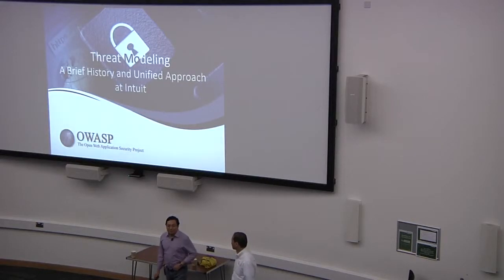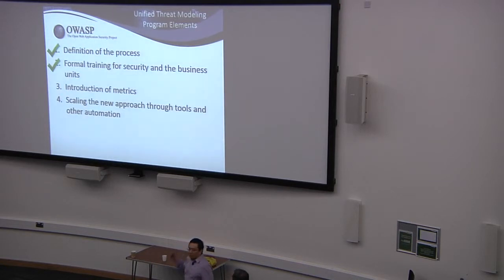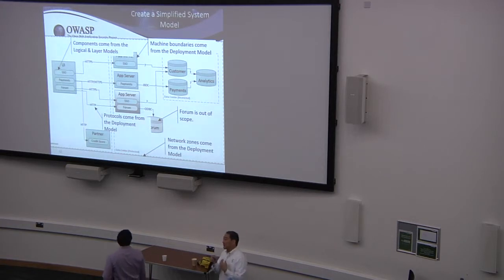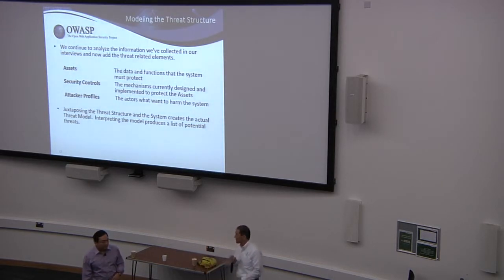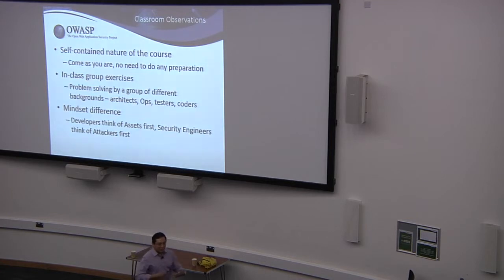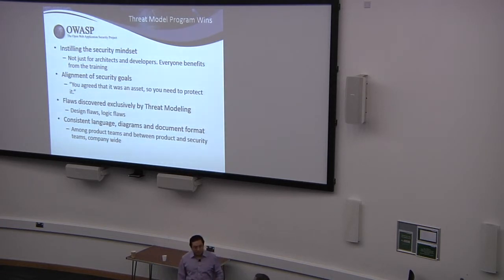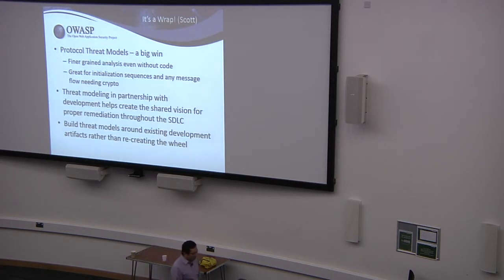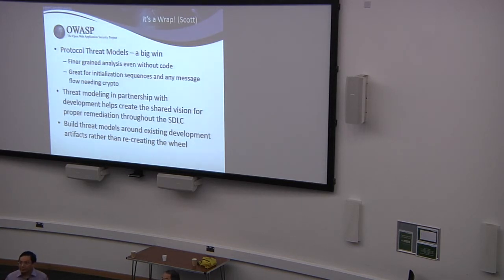Tin Zaw Scott Matsumoto - Threat Modeling A Brief History and the Unified Approach at Intuit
Threat Modeling is a software design analysis method that looks for security weaknesses by juxtaposing software design views against a set of attackers.

Software engineers and security practitioners at Intuit have been practicing Threat Modeling in various ways for years. Intuit has used a Threat Model methodology based on STRIDE. The approach had many advantages, but also some drawbacks. Some of the drawbacks included amount of time required to translate the information from development (generating the Data Flow Diagrams) and difficulty in modeling different threat agents.

Intuit and Cigital unified their two Threat Modeling methodologies to produce an approach that satisfies various stakeholders at Intuit. The result was what is called Unified Threat Modeling, an approach that consists of identifying assets and attacker profiles, and documenting and suggesting a list of controls. It works for software architecture and system deployments (using System Threat Modeling approach) as well as for interaction between different software and system components (via Protocol Threat Modeling approach).

Speakers

Scott Matsumoto
Principal Consultant, Cigital, Inc.
Scott Matsumoto is a Principal Consultant with Cigital. At Cigital, he is responsible for the mobile security practice within the company. He consults for many of Cigital's clients on security architecture topics such as mobile security, Cloud Computing Security, as well as SOA Security and Governance. His prior experience encompasses development of component-based middleware, performance management systems, graphical UIs, language compilers, database management systems and operating system...

Tin Zaw
Staff Software Engineer, Intuit
Tin Zaw is a Staff Software Engineer at Intuit making secure products that help simplify financial lives of consumers and small businesses. He has over 18 years of experience in software development and information security at various capacities. He holds an MS in Computer Science and an MBA from University of Southern California. He is a former president of OWASP Los Angeles chapter.